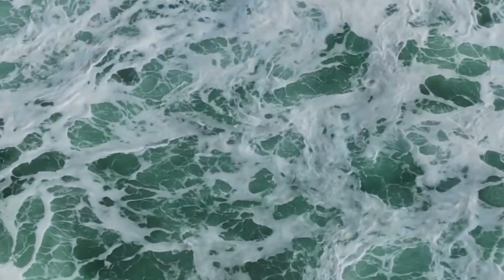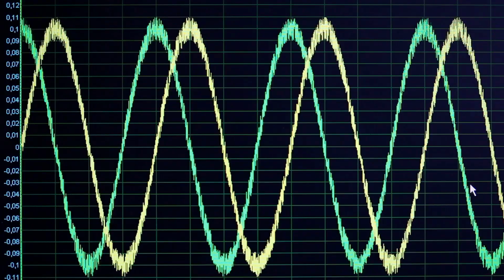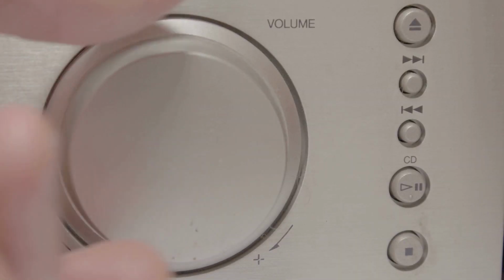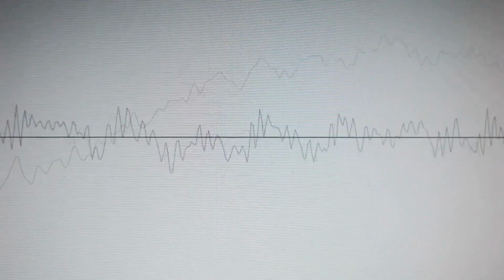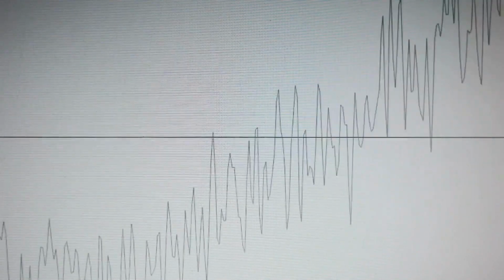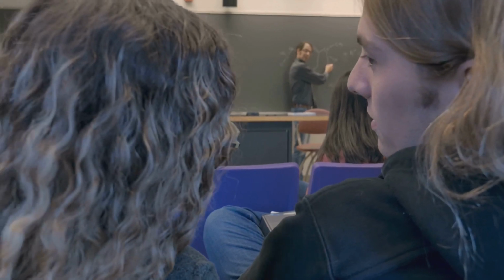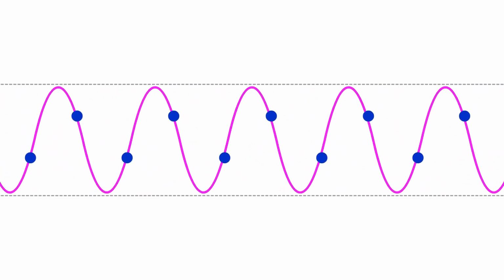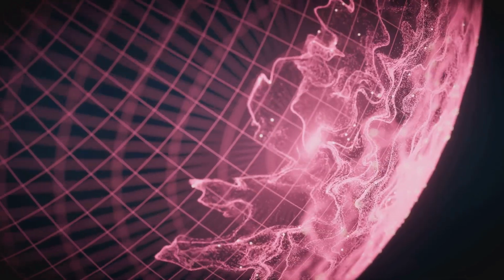Wave Properties & Behavior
Dive into the fascinating world of waves with our video, "Mastering Wave Properties: A Student's Guide"! In just 10 minutes, students will learn the essential properties of waves, including wavelength, frequency, and amplitude. We'll break down the differences between transverse and longitudinal waves and explore how waves interact with various mediums through reflection, refraction, and diffraction.

Perfect for visual learners, this engaging lesson leverages clear narration and captivating stock media to make complex concepts easily understandable.